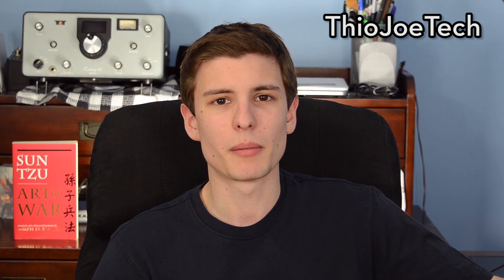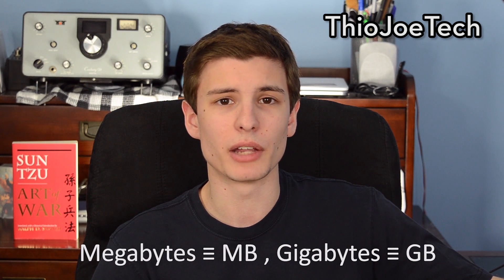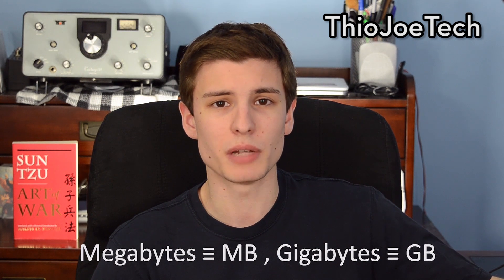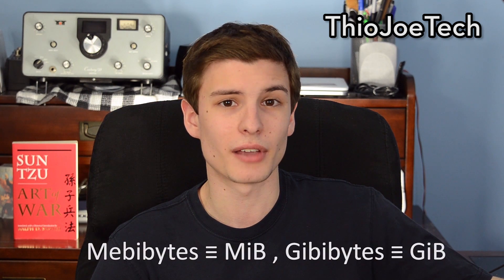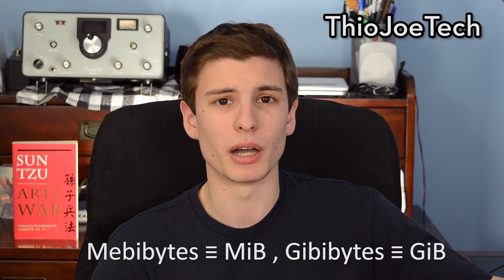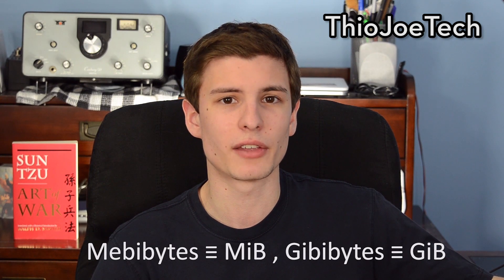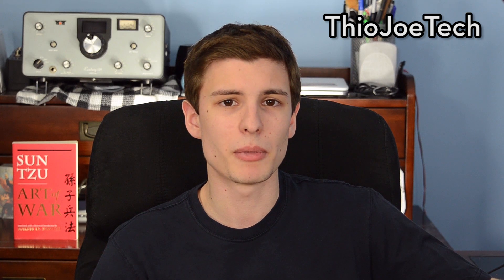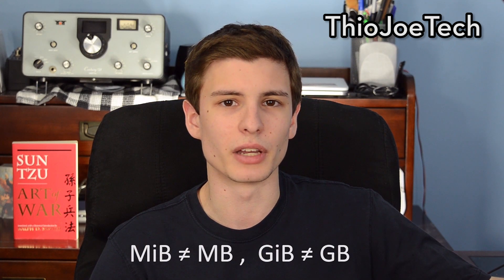Why Hard Drives Are Smaller Than Advertised? - ThioJoeTech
Ever wonder why your hard drive shows up as 931 GB instead of 1TB?  If you're wondering about the book in the background, I used to put a book I thought was interesting in the background of each video, just as an easter egg.